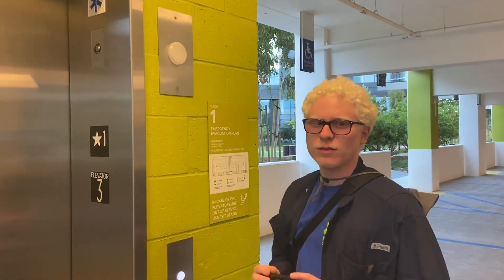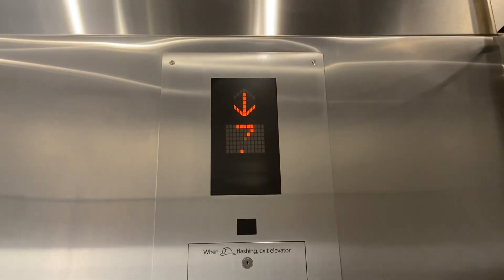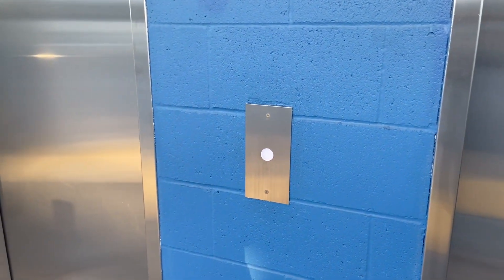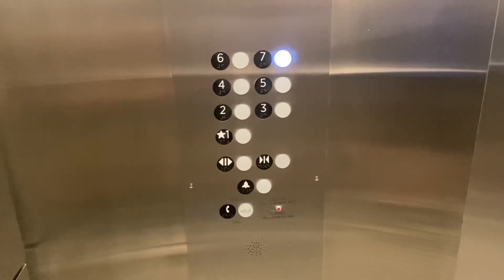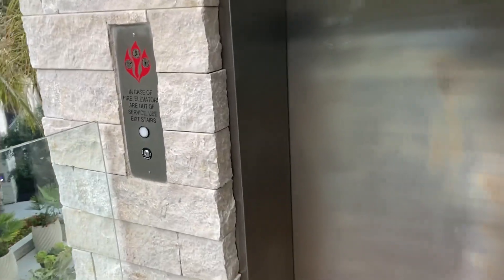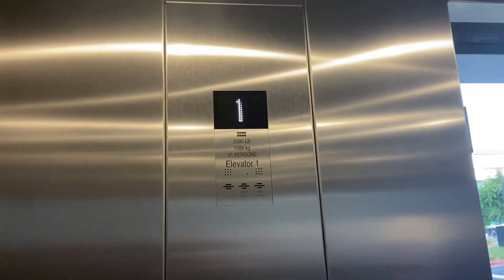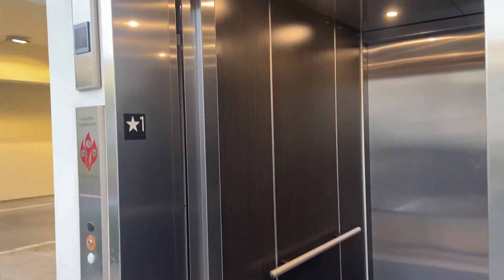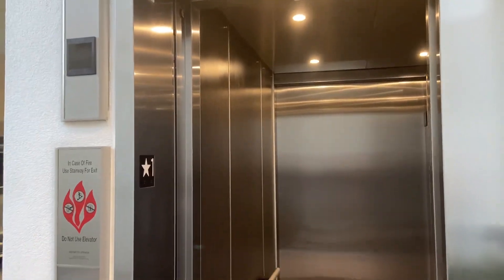Mitsubishi and KONE Elevators @ One Paseo Del Mar w/ alpalJL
Title says is all!!! We ride some AWESOME Mitsubishi DiamondTrac MRL cars with the double tap floor cancellation, a nice Mitsy/MCE Hydro with an AMAZING motor and two additional KONE EcoSpace MRLs that run flawlessly.